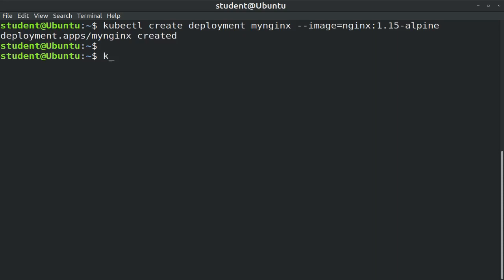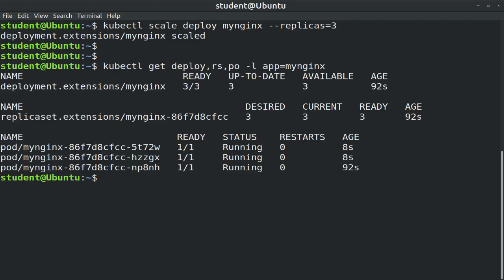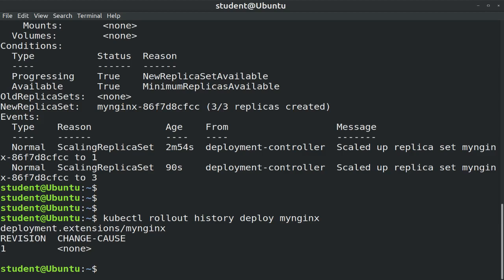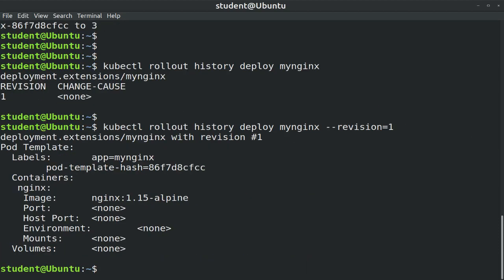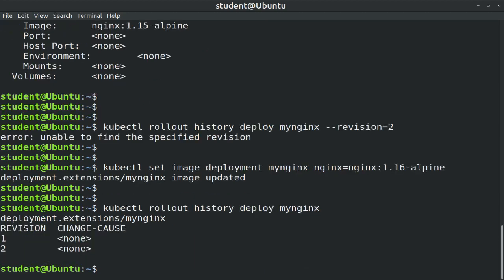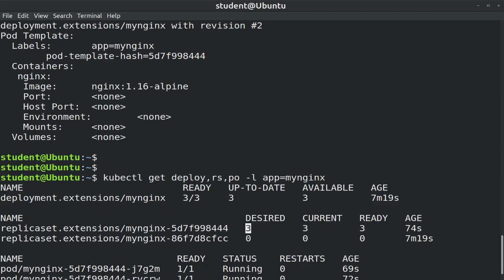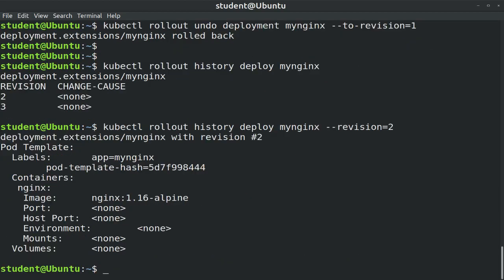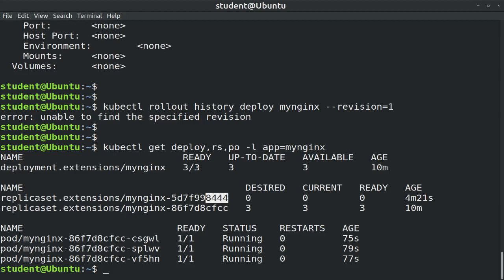Deployment Rolling Update and Rollback (Demo)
Fuente: EDX